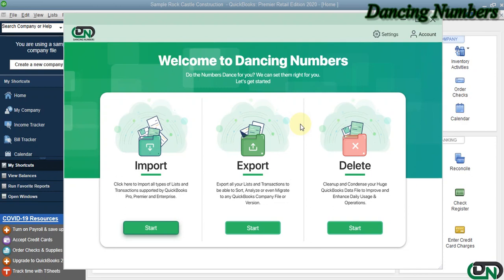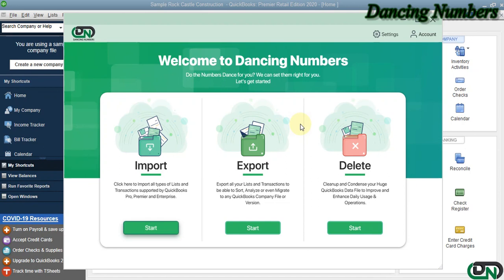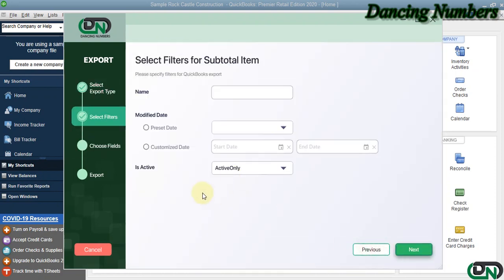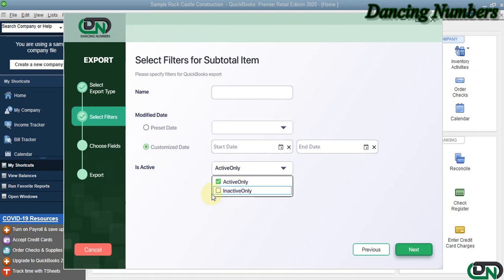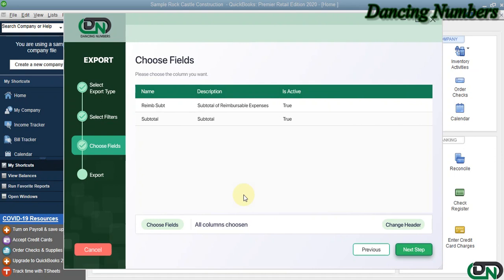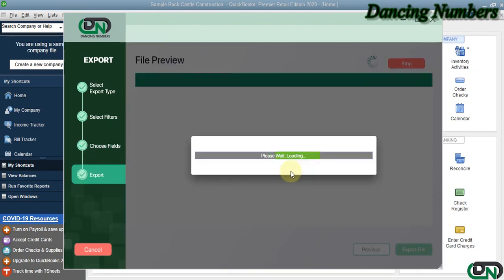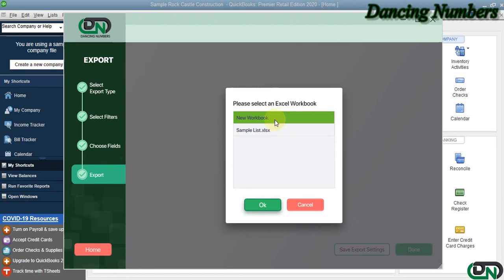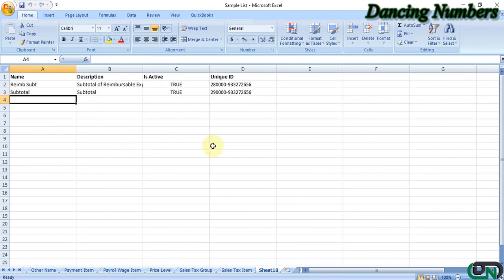How to Export Subtotal Items from QuickBooks using Dancing Numbers?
The Dancing Numbers is the best way to Export Subtotal Items from QuickBooks in the simplest way without facing any issues.